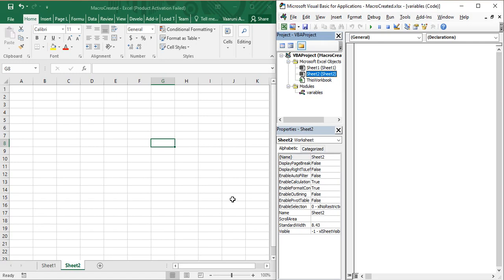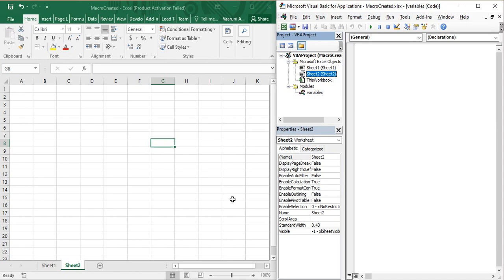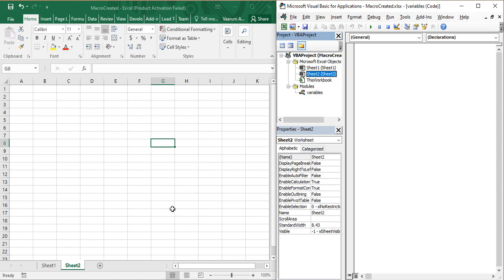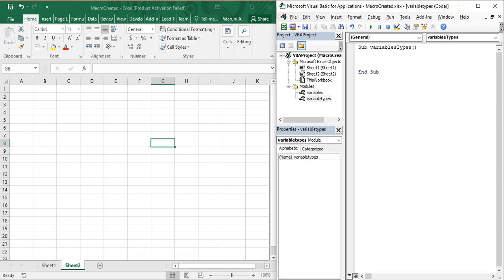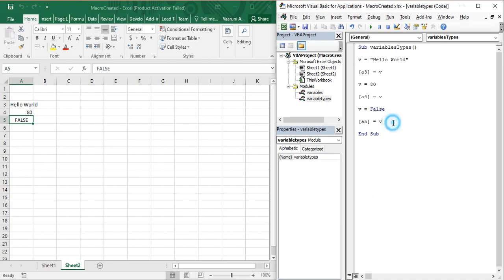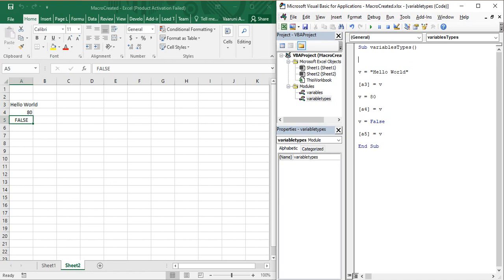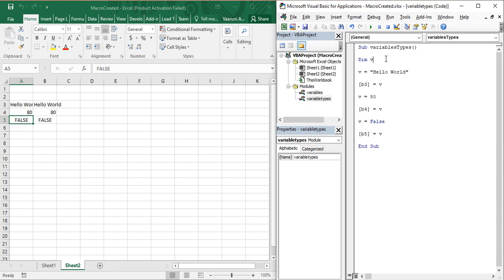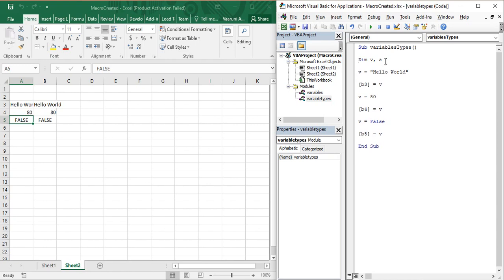Excel VBA Tutorial for Beginners 35 - Declaring Variables and Using them in VBA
In this MS Excel VBA video, we are going to see that how can we declare variables, what are the different types of variables and how can we use them in VB. Variables are an important part of any programming language, that is why we are exlporing this topic in detail.